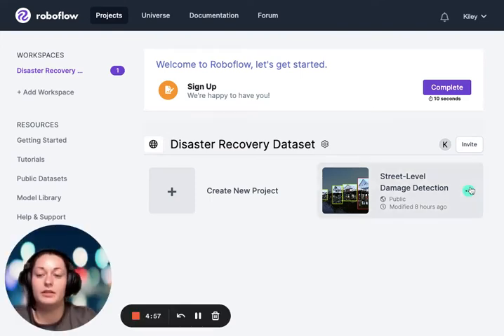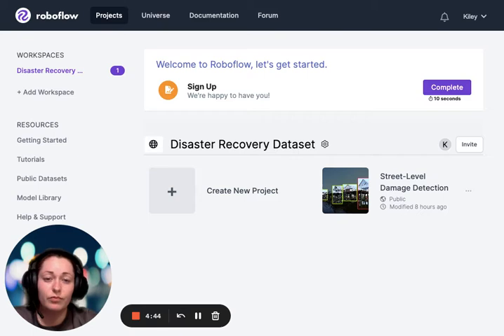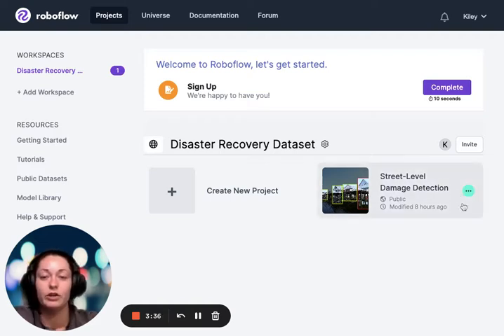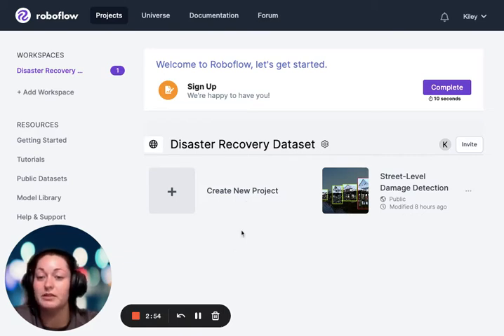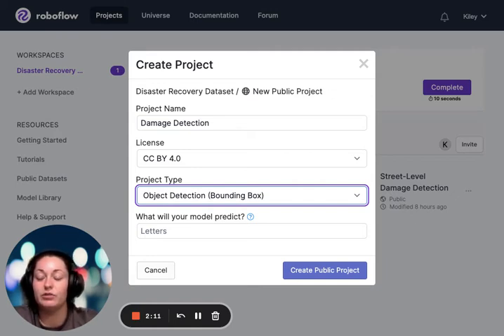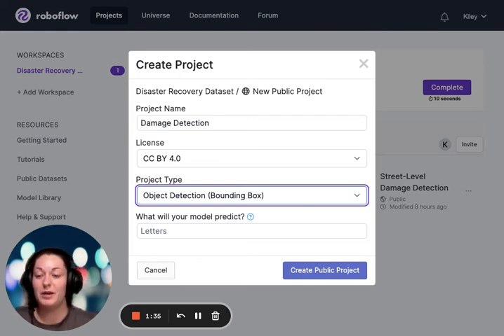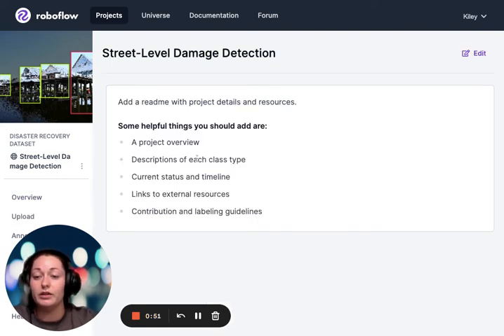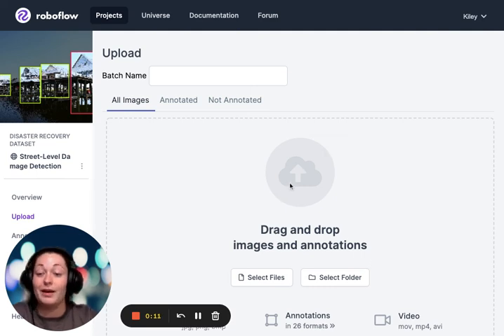Step 1: Setting up Roboflow Workspace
Introduction to using machine learning tools for disaster recovery and damage assessments
Step 1: Setting up image annotation/labeling workspace in Roboflow